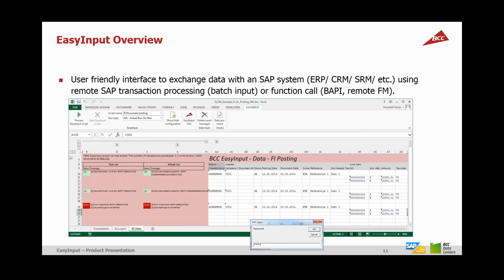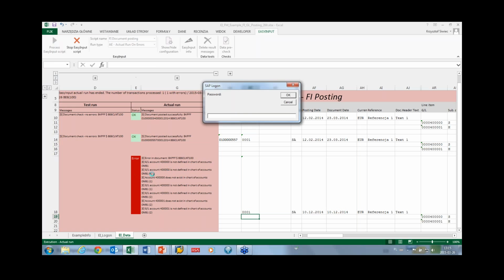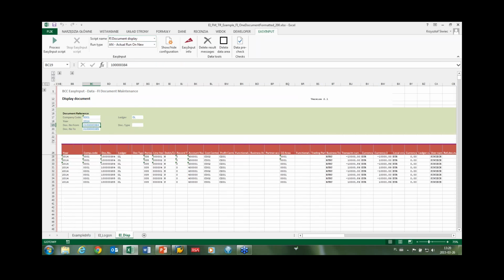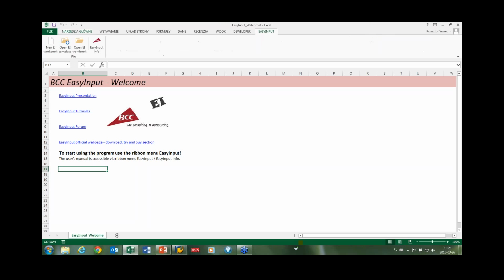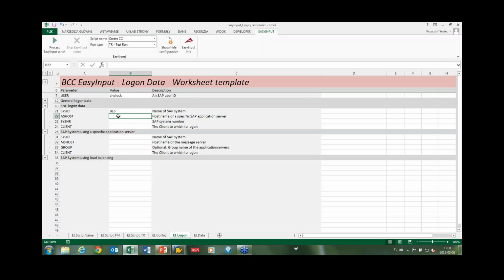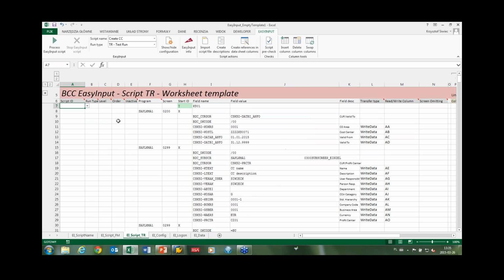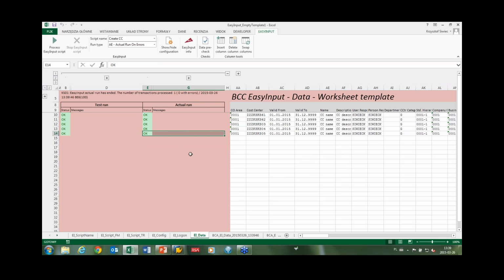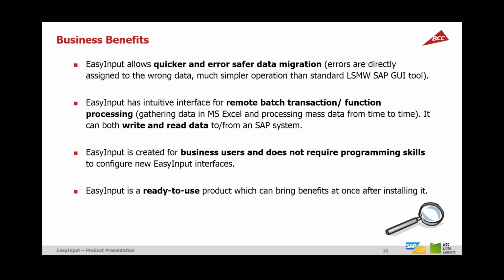EasyInput - a more effective user work due to integration of SAP and Excel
All for One EasyInput enables to run business transactions and process mass data in an SAP system (ERP, CRM, SRM, BW,…) based on the data gathered in MS Excel workbook.

This recording is the transcription of our All for One EasyInput webinar.

All for One EasyInput accelerates the user’s work and increases productivity. The data are processed with a user-friendly MS Excel interface, which significantly improves work and reduces the possibility of errors when transferring information.

Stay informed!